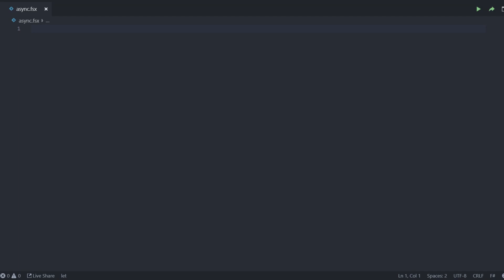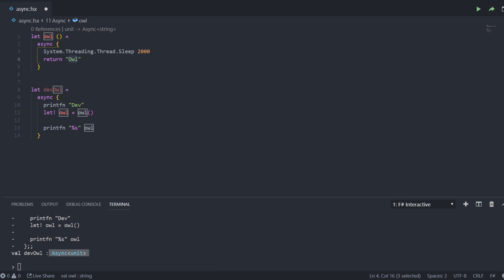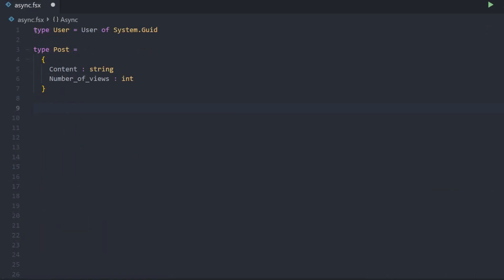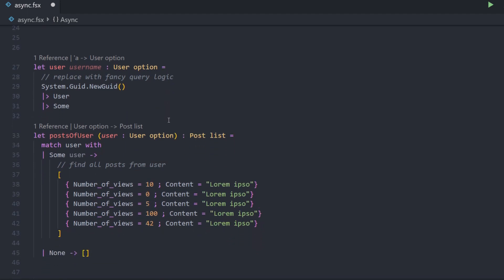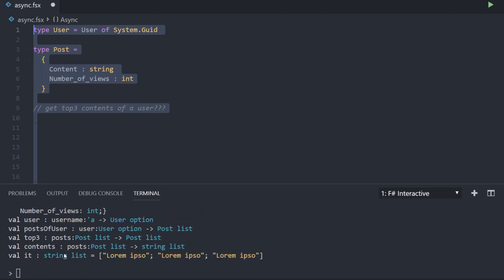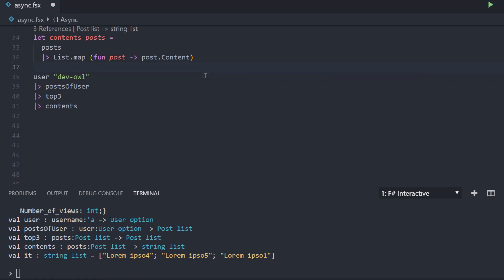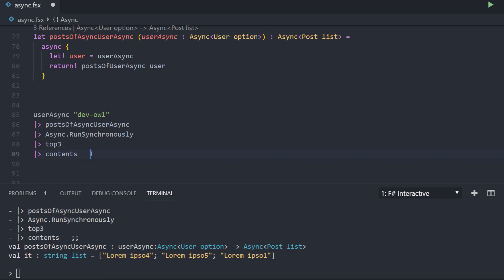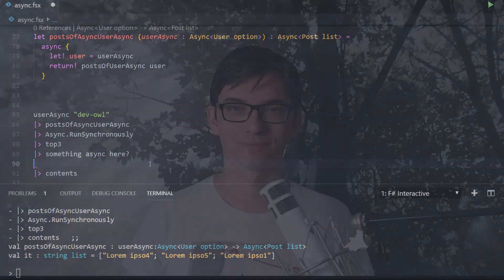Asynchronous programming in F# 2/3 - Implementing asynchronous workflows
In this episode we make good use of the things we have learned in the first episode and build our own asynchronous workflows.

Did you always wanted to start with asynchronous programming in F# but never found a good tutorial? This series aims to get you started. After finishing it you will be able to use let!, return!, async {} and its siblings fluently.